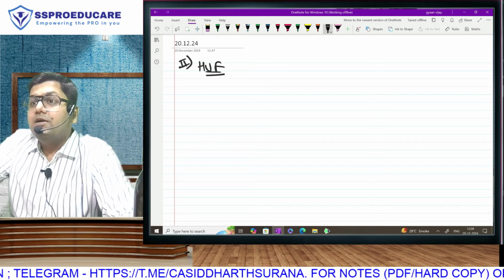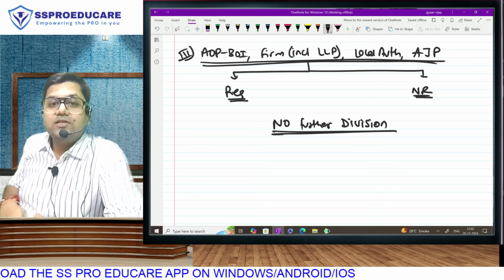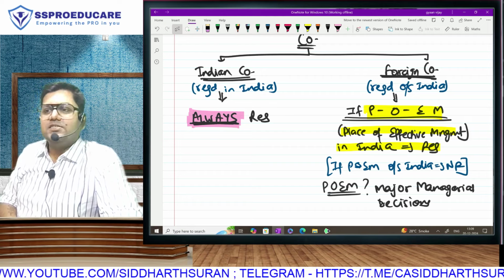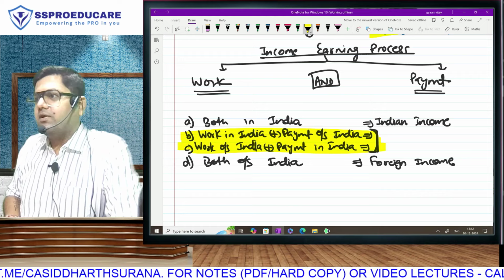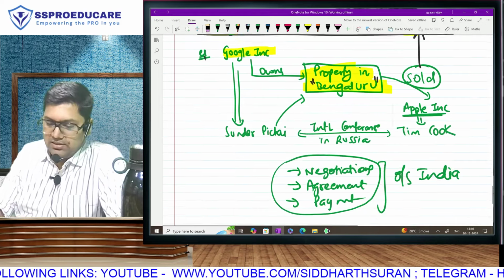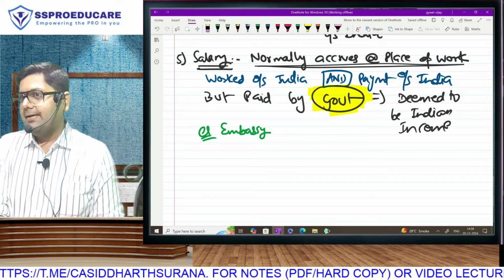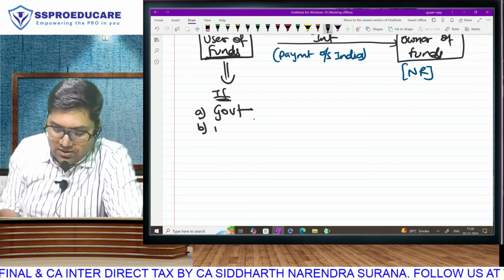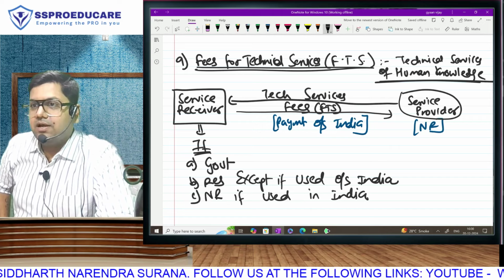CA Inter Direct Tax ABSOLUTELY FREE | May 25, Sep 25, Jan 26 ENGLISH Part 4 | CA Siddharth N Surana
Dear Students,

This is the 4th Lecture.

  / directtaxguru

1. Part of the pool of First set of faculties in the country to launch Direct to Home video lectures for CA students
2. First faculty in India to revise the Full portion of CA Final Direct Tax on FACEBOOK live with students across the globe
3. First faculty in the country to launch video lectures in two separate languages ie Hinglish and Only English keeping in mind the interest of South students.

1. Mensa Commerce Classes (Mulund and Thane, Mumbai)
2. Pinnacle Education (Matunga, Mumbai)
3. Shesh Educare (Charni Road and Dadar, Mumbai)
4. Aravind Academy (Chennai)
5. Kapasi Commerce Classes
6. Achievers Academy